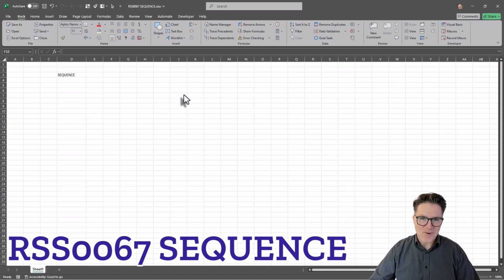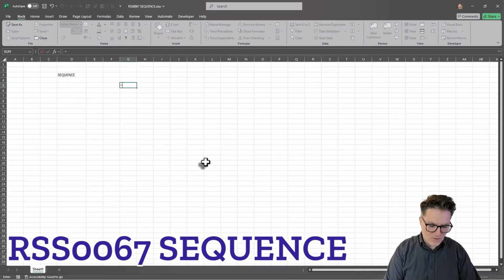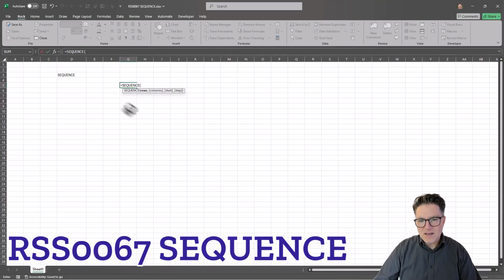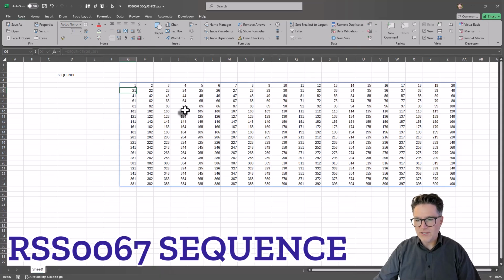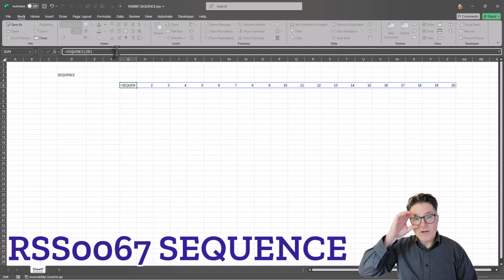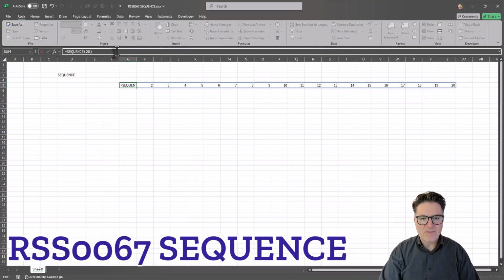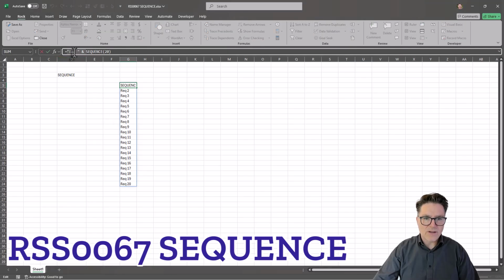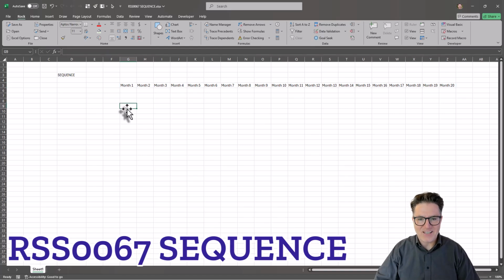RSS0067 SEQUENCE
Learn about the Microsoft Excel's fabulous SEQUENCE function, which lets you create lists of sequenced numbers. These can be by row or column or both and can be combined with text. So helpful!